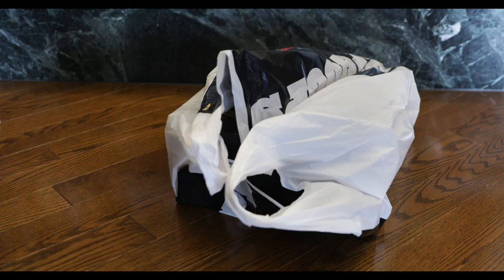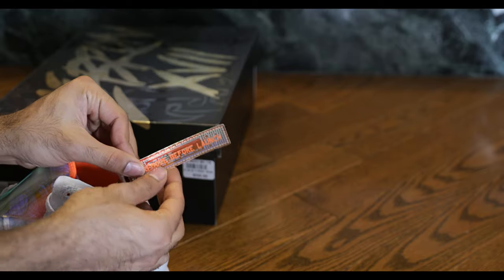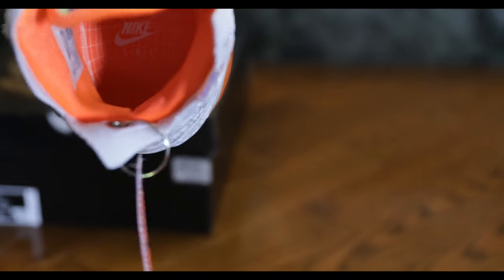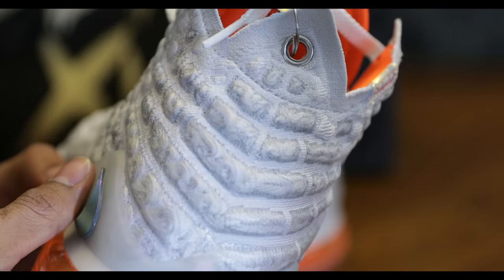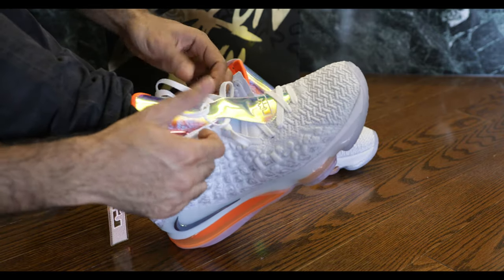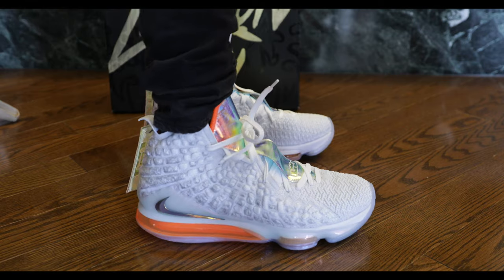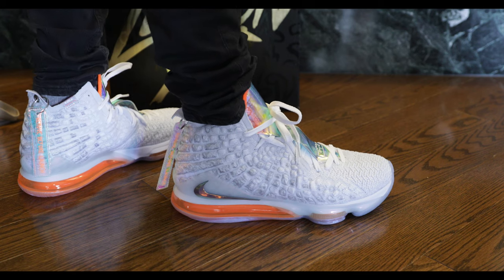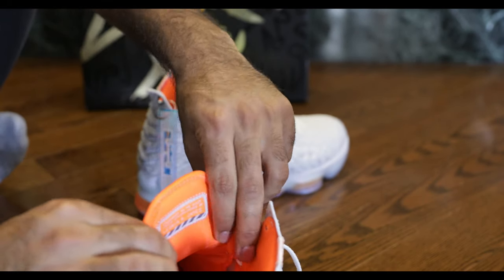Nike LeBron 17 Future Air Unboxing and On-Foot Review